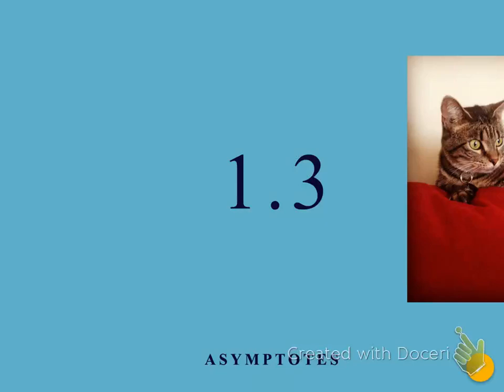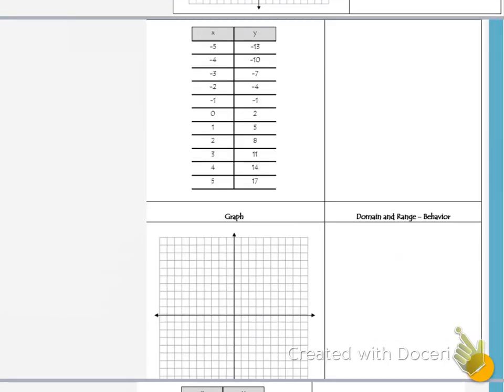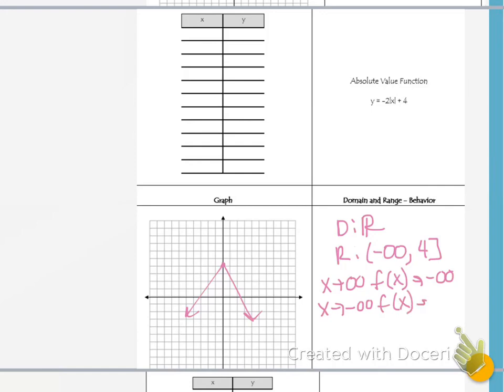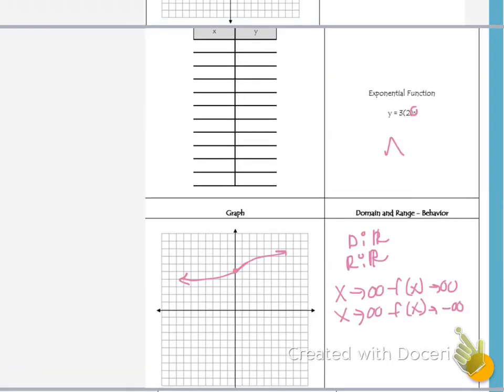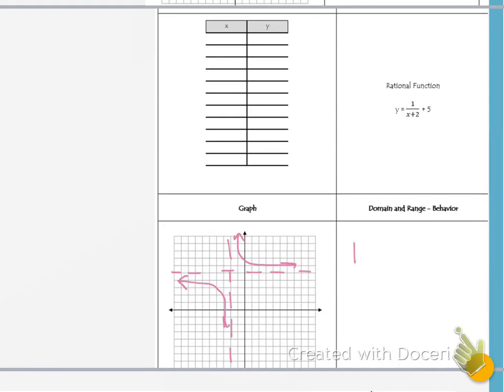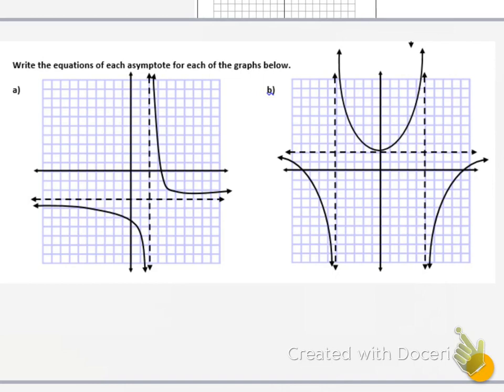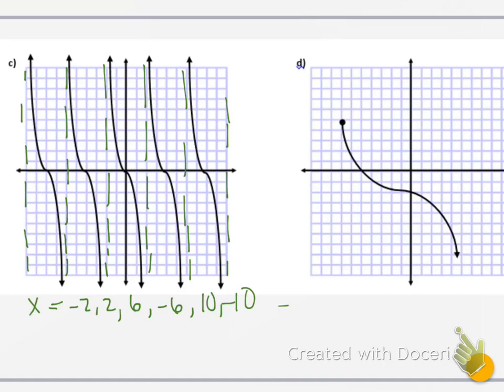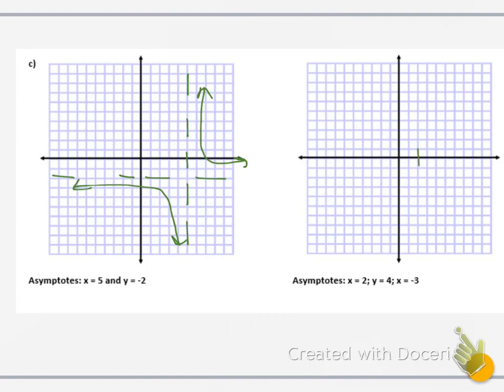1 3 asmptotes